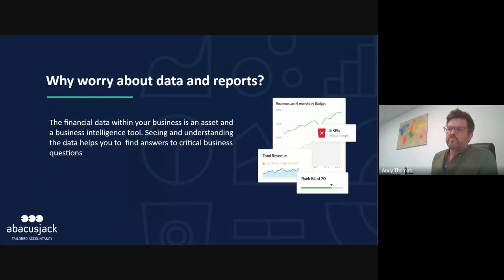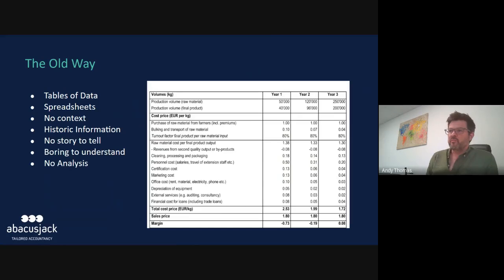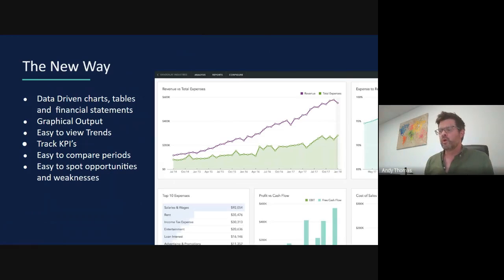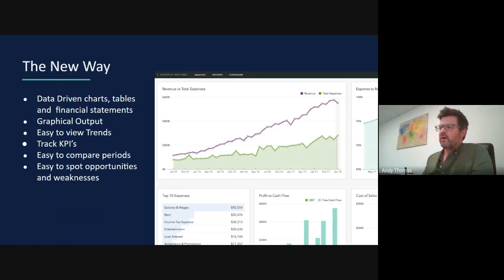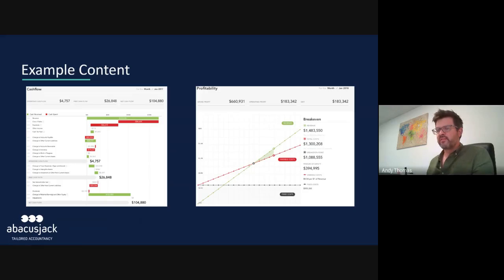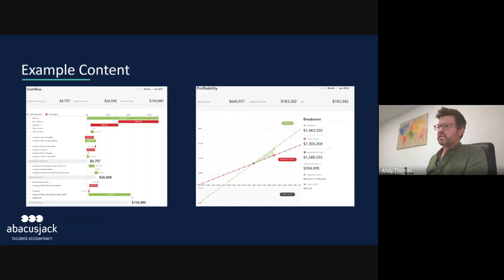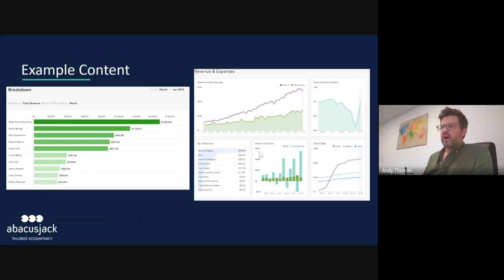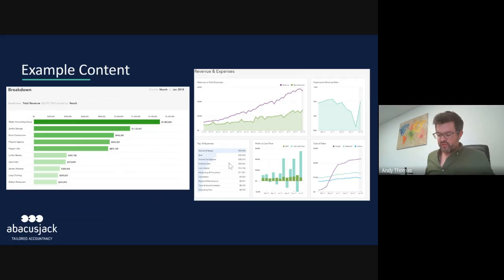Andy Thomas (Abacus Jack Accounting) on ‘Using Data to Drive Business Decisions’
to see how Andy & his team can help your business whether you're a Sole Trader or Limited Company.